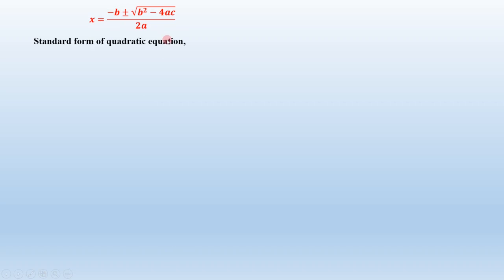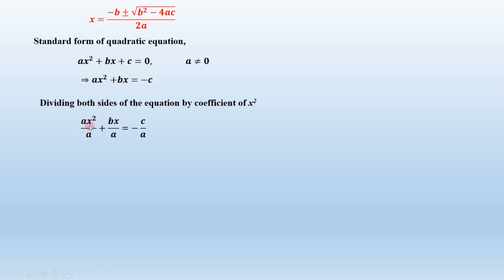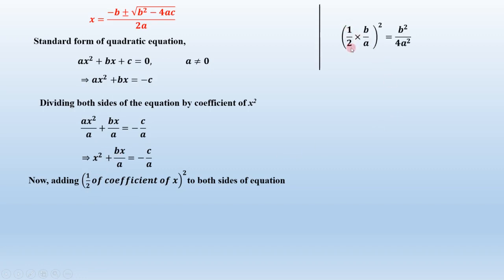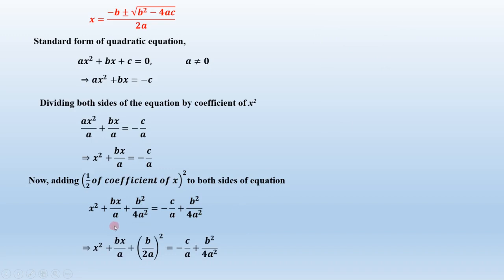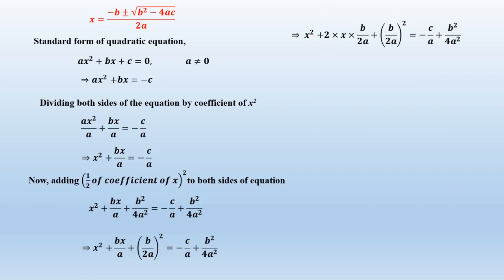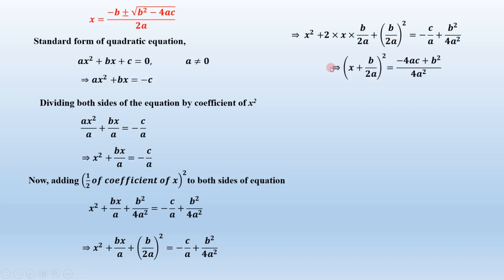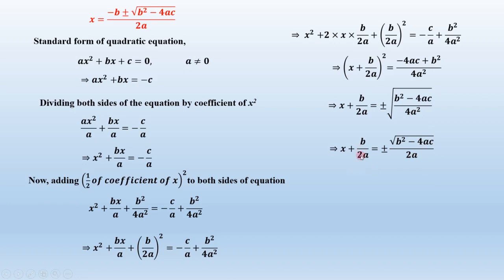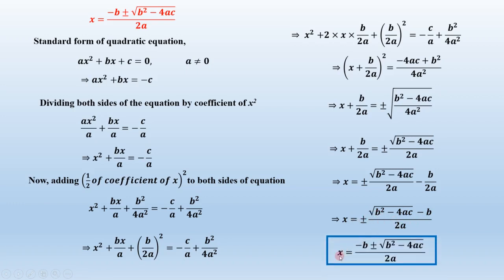Derivation of Quadratic Formula